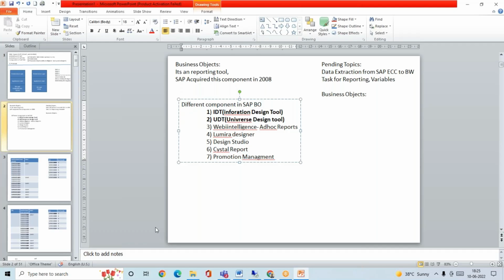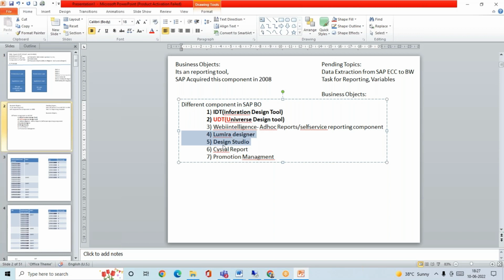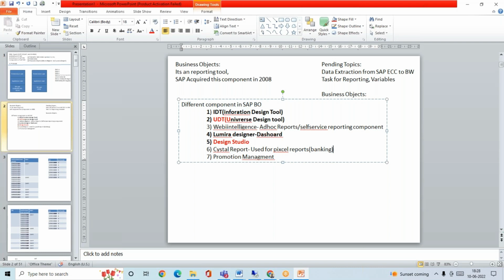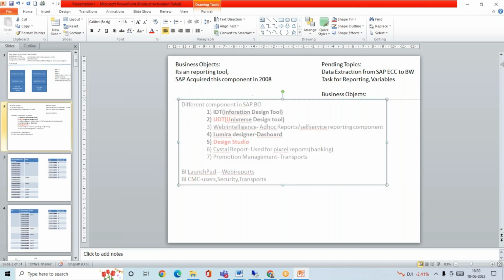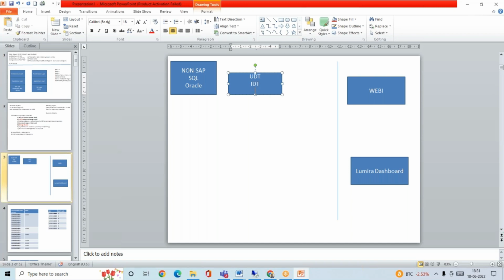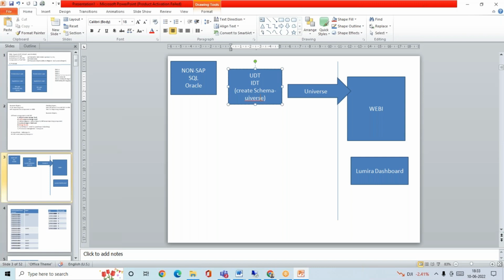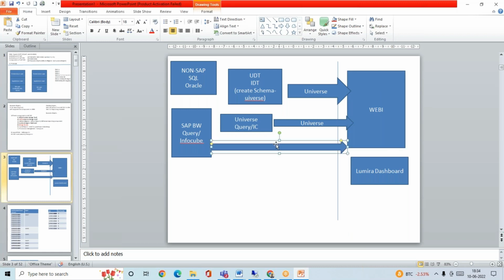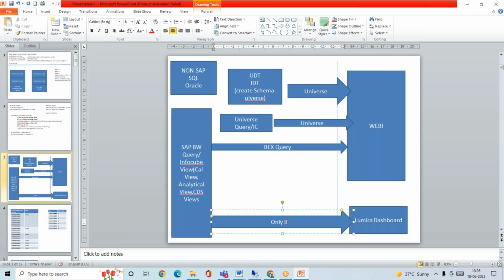SAP BW HANA Training Video 28 for Beginners 2023 WhatsApp: +91 9063180320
sap bw hana sap bw haan trainin sap bw hana tutorials sap bw hana online training what is sapbw hana training why learn sap bw hana sap bw hana training videos in youtube sapbw hana bw hana sap bw hana course

 Why learn sap bw hana training?
 Learning SAP BW HANA training can offer several benefits. Here are some reasons why it can be advantageous:
Advanced Analytics: SAP BW HANA combines the power of SAP Business Warehouse (BW) and the high-performance capabilities of SAP HANA. It enables you to perform real-time data analysis, predictive analytics, and complex calculations on large data volumes. By learning SAP BW HANA, you can harness these advanced analytics capabilities and gain valuable insights from your data.
Real-Time Reporting: SAP BW HANA allows you to generate reports and dashboards in real-time, providing instant access to up-to-date information. This is particularly beneficial for organizations that require timely insights for decision-making processes.
Faster Data Processing: SAP HANA's in-memory computing technology accelerates data processing, resulting in faster data loading, querying, and reporting. By learning SAP BW HANA, you can leverage this speed to improve the overall performance and efficiency of data operations.
Simplified Data Modeling: SAP BW HANA offers simplified data modeling capabilities, making it easier to design and maintain data models. The enhanced modeling environment allows you to create complex data models quickly and efficiently.
Integration with SAP and Non-SAP Systems: SAP BW HANA seamlessly integrates with other SAP modules and non-SAP systems, enabling you to consolidate data from various sources. This integration helps in creating a unified view of your organization's data, facilitating better decision-making.
Enhanced Data Governance: SAP BW HANA provides robust data governance features, ensuring data quality, security, and compliance. By learning SAP BW HANA, you can gain expertise in managing data governance processes, including data modeling, data security, and data lifecycle management.
Career Opportunities: SAP BW HANA is widely used in many industries, and there is a demand for professionals with expertise in this technology. By acquiring SAP BW HANA training, you can enhance your career prospects and open doors to opportunities in data management, business intelligence, and analytics roles.
Overall, learning SAP BW HANA training equips you with the skills and knowledge to work with advanced analytics, real-time reporting, and high-performance data processing, leading to improved decision-making and better career prospects.